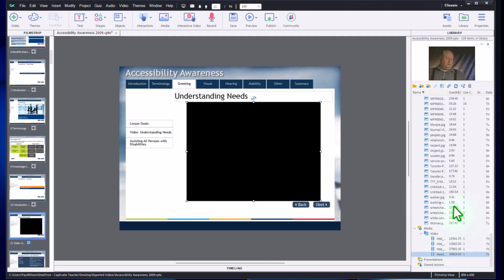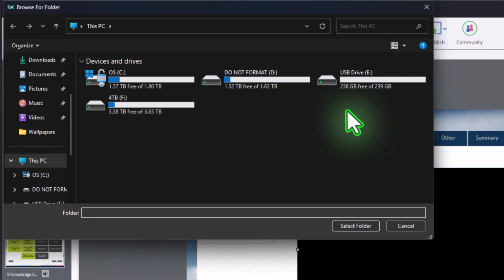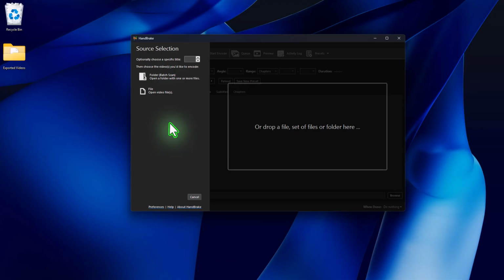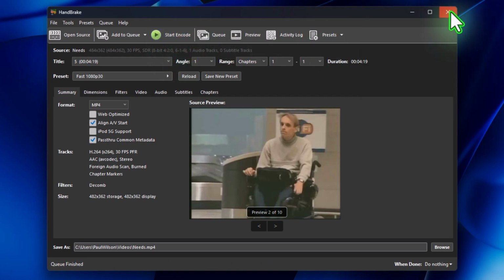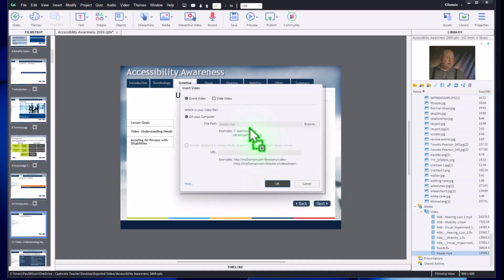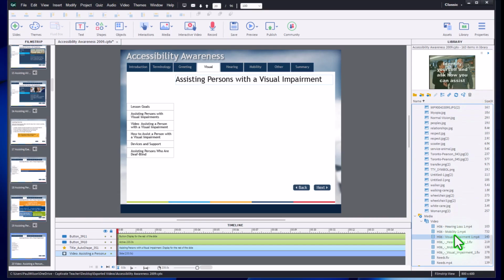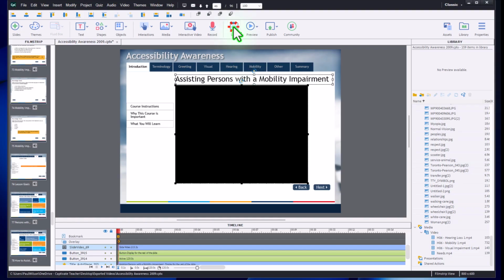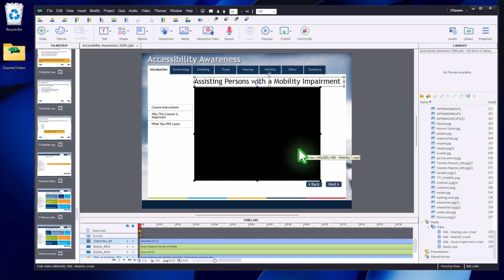How to Convert FLV to MP4 for Adobe Captivate (Free & Easy Batch Conversion)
In this tutorial, I'll show you the quickest and easiest way to convert old FLV (Flash Video) files into MP4 format so you can use them in the all-new Adobe Captivate.
If you’ve been creating e-learning for years, as I have, you likely have a library full of legacy assets. Since Adobe has moved away from Flash, many modern tools—including Adobe Media Encoder—no longer support FLV files. I’ll walk you through how to use HandBrake, a powerful open-source tool, to batch-convert your videos without losing quality. We will then import those fresh MP4s back into Adobe Captivate Classic to ensure your projects are ready for the future.

What you’ll learn in this video:
▪️Why Adobe Media Encoder no longer supports FLV.
▪️How to export legacy video assets from your Captivate Library.
▪️Step-by-step instructions for batch-converting files in HandBrake.
▪️How to replace slide videos in Adobe Captivate with your new MP4s.
▪️Tips for aligning and updating your e-learning courses for the latest version of Captivate.

0:00 Introduction: Converting FLV to MP4
0:13 Meet Paul Wilson: eLearning & Adobe Captivate
0:30 Why you need to update old FLV files
1:17 Exploring a legacy Adobe Captivate project
1:55 Locating FLV videos in the Library
2:35 How to export videos from Adobe Captivate
3:08 Using HandBrake for batch conversion
4:05 Setting up the conversion queue
4:38 Importing MP4 videos back into Captivate
5:09 Replacing FLV slide video with MP4
5:35 Aligning and formatting the new video
7:10 Deleting unused FLV assets
7:24 Saving and upgrading your project
8:04 Final tips and hiring Paul for instruction